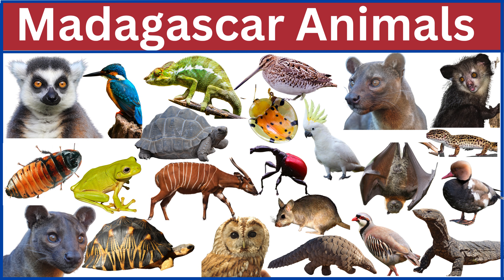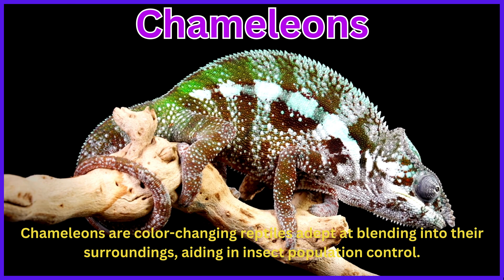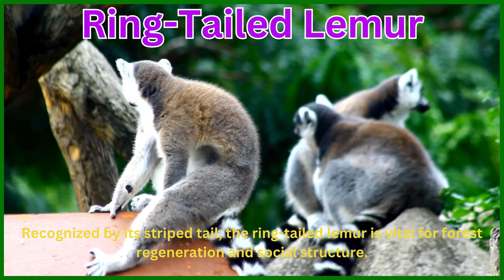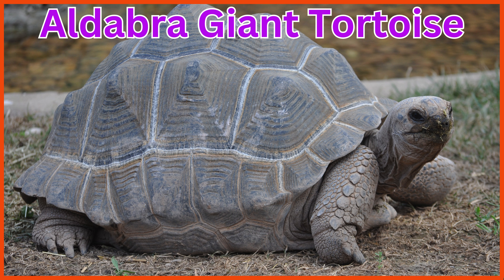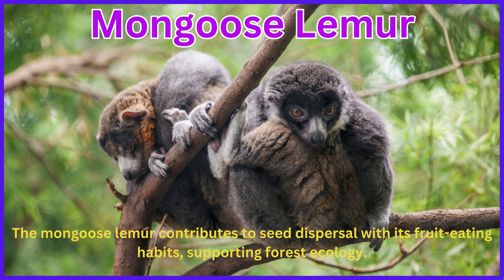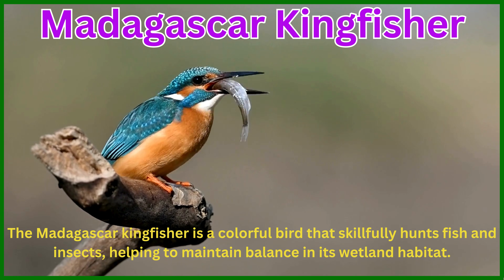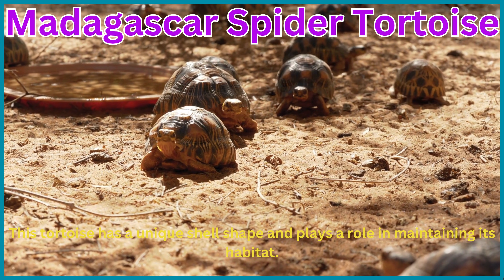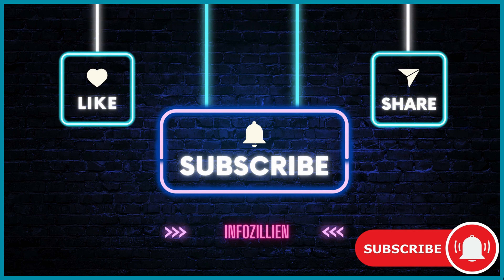Discover the Unique Wildlife of Madagascar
"Discover the Unique Wildlife of Madagascar. Embark on a journey to one of the most biodiverse places on Earth—Madagascar! This enchanting island is home to a stunning array of wildlife found nowhere else in the world. From the playful lemurs swinging through the trees to the elusive fossa, Madagascar's ecosystems are as captivating as they are fragile.

Learn how this island’s isolation has shaped its extraordinary biodiversity and what we can do to ensure these ecosystems thrive for generations to come.

Share your favorite Madagascar animal in the comments below!

Chapters:
00:00 Introduction
00:15 Lemur
00:29 Aye-aye
00:43 Fossa
00:57 Madagascar Hissing Cockroach
01:11 Chameleons
01:24 Leaf-Tailed Gecko
01:38 Madagascar Pochard
01:52 Radiated Tortoise
02:06 Bongo
02:19 Ring-Tailed Lemur
02:33 Madagascar Ground Gecko
02:47 Giraffe Weevil
03:01 Crowned Lemur
03:14 Bamboo Lemur
03:28 Pygmy Mouse Lemur
03:42 Aldabra Giant Tortoise
03:56 White-Browed Hawk Owl
04:10 Giant Jumping Rat
04:24 Lemur Leaf Frog
04:38 Madagascar Snipe
04:52 Mongoose Lemur
05:06 Pangolin
05:20 Madagascar Nightjar
05:34 Madagascar Serpent Eagle
05:48 Brown Mouse Lemur
06:02 Madagascar Kingfisher
06:16 Golden Tortoise Beetle
06:30 Madagascar Puffbird
06:44 Madagascar Partridge
06:58 Fork-Marked Lemur
07:12 Madagascar Spider Tortoise
07:26 Stump-Tailed Chameleon
07:40 Lemurian Chameleon
07:54 Madagascar Fruit Bat
08:08 Madagascar Dwarf Chameleon
08:22 Malagasy Sacred Ibis

Image Credits:
Images and videos used in this video are sourced from Canva.com.